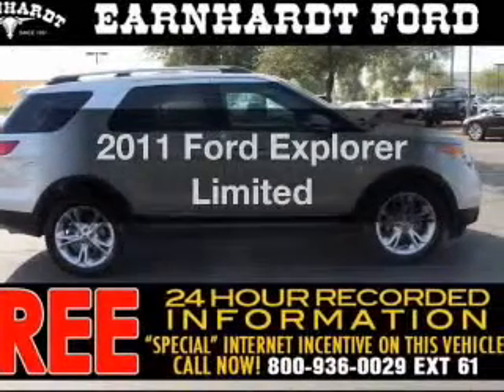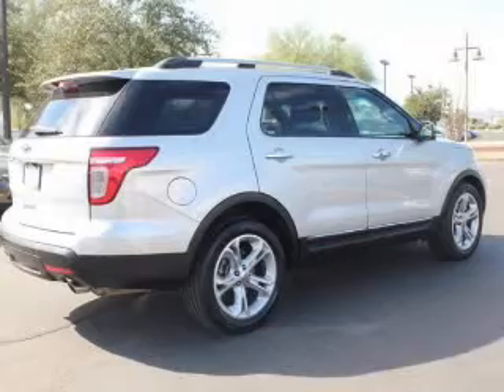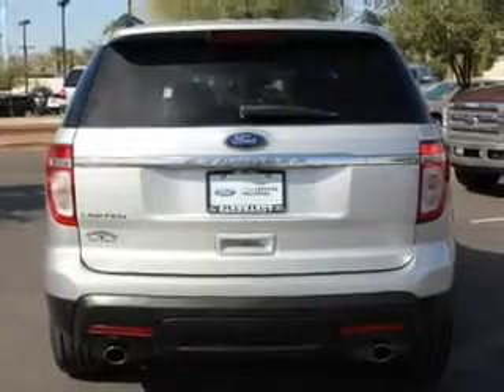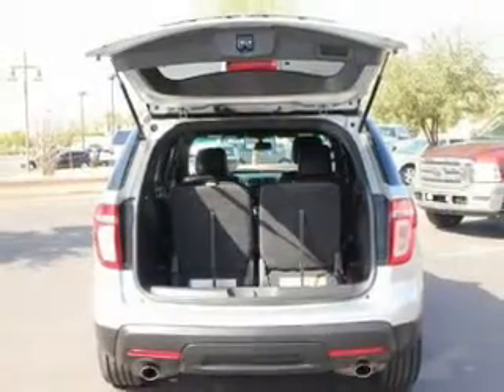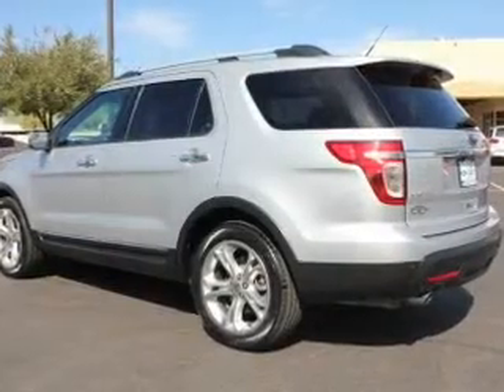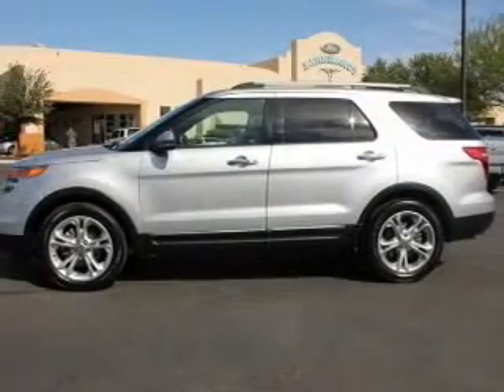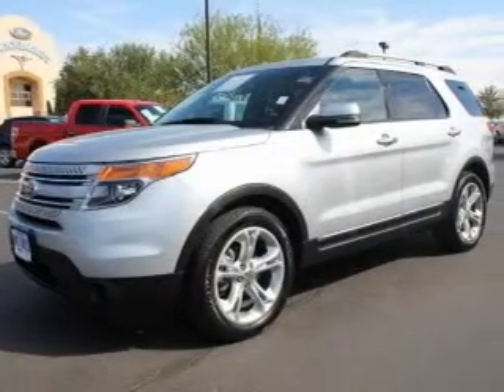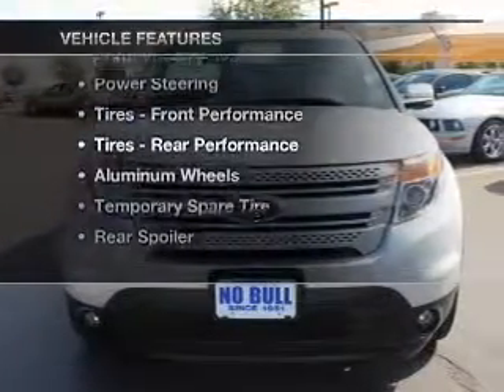2011 Ford Explorer - Chandler AZ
Year: 2011
Make: Ford
Model: Explorer
Trim: Limited
Engine: 3.5 liter V-6
Transmission: 6-Speed Automatic
Color: Ingot Silver Metallic
Mileage: 38876
Address:
7300 West Orchid Lane